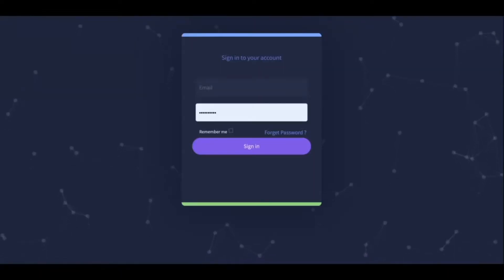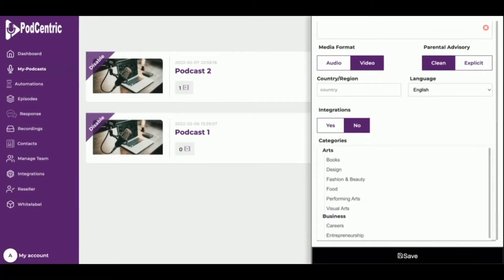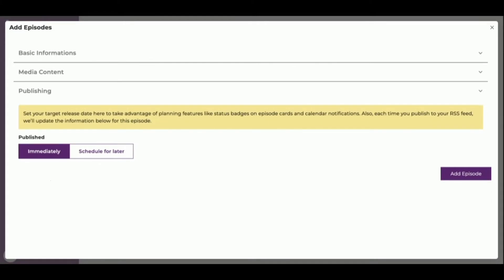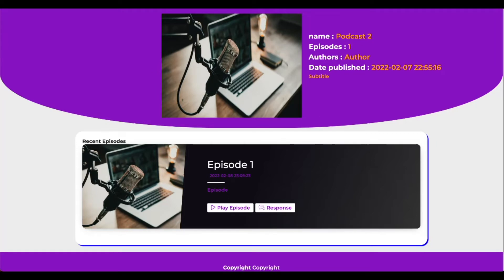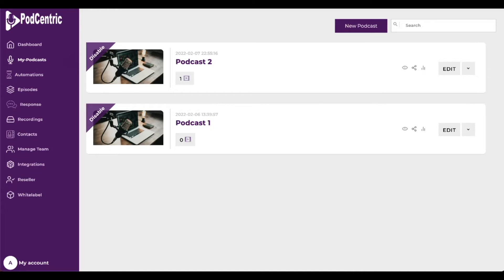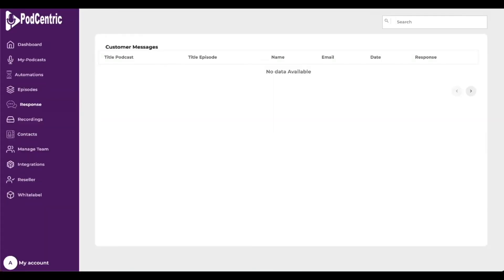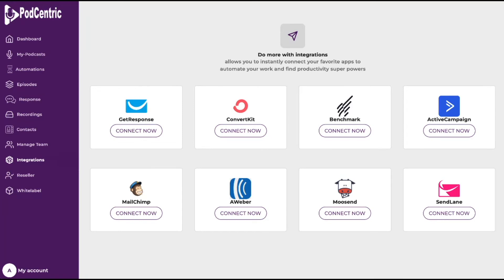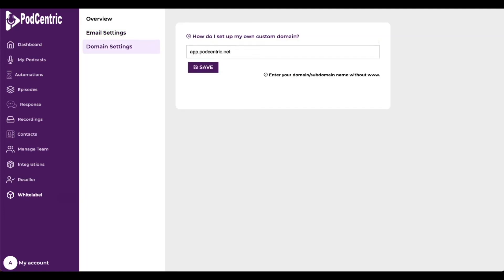PodCentric WalkThrough - PodCentric Review - PodCentric Demo